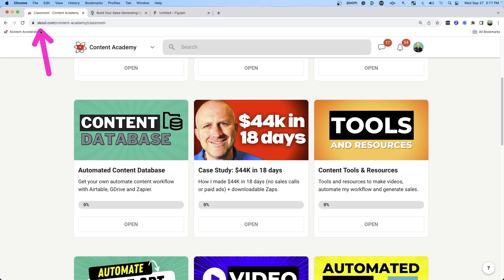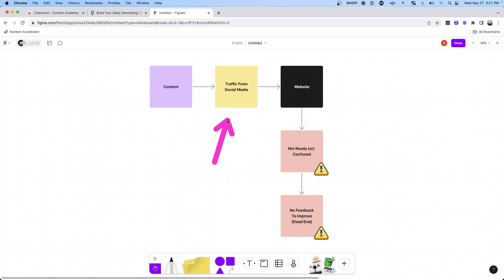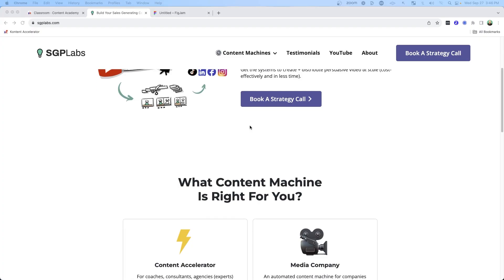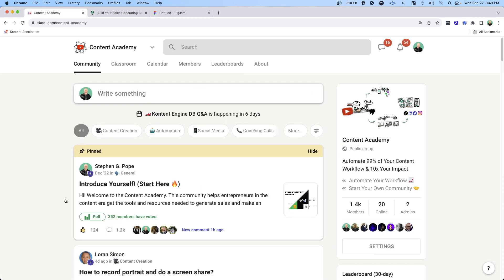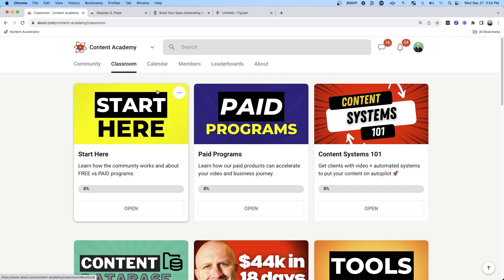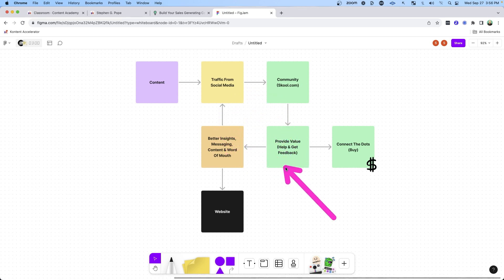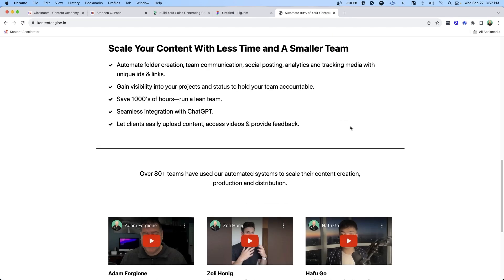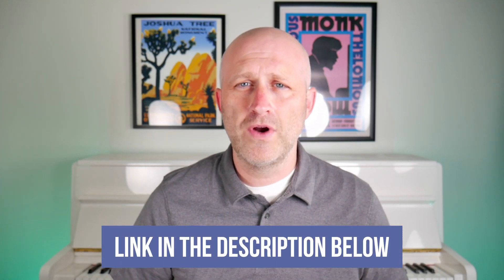$44,000 Reasons to use Skool (and NOT a Website)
Want to learn why having a website could be hurting your business & why you should have a community instead?

I’ll be covering:

✅ The platform I use for my community
✅ Why a website isn’t needed for some businesses
✅ How I set-up my community